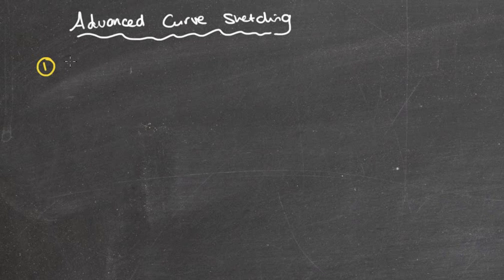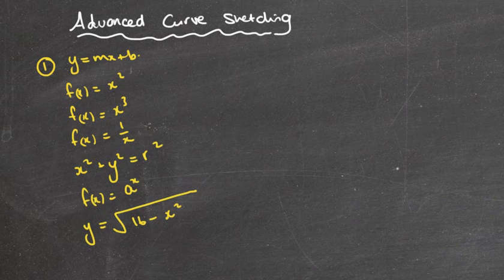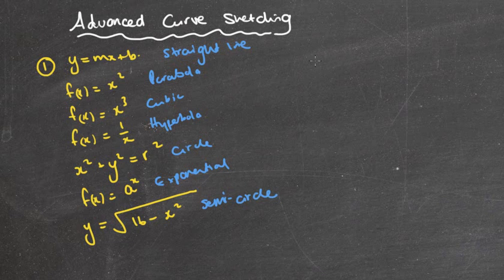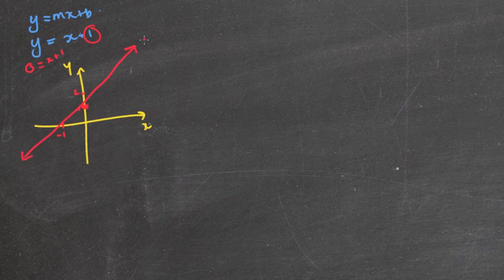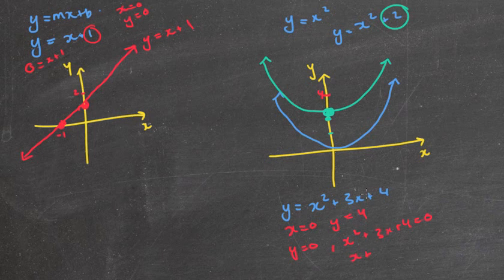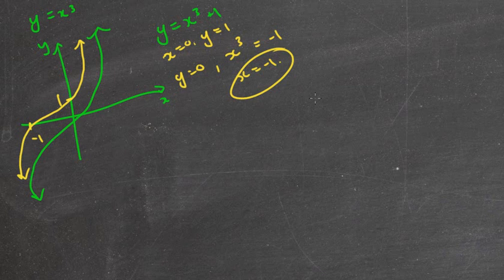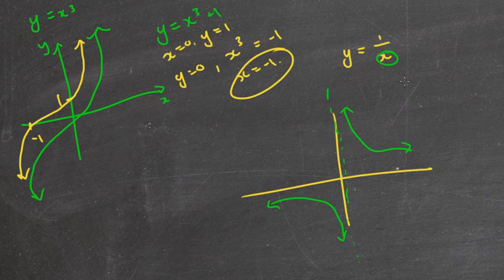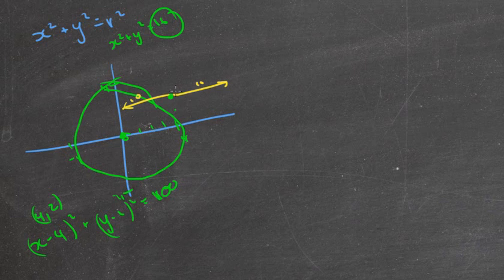Quick Curve Sketching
How to sketch functions quickly